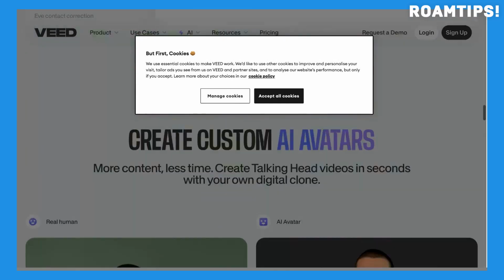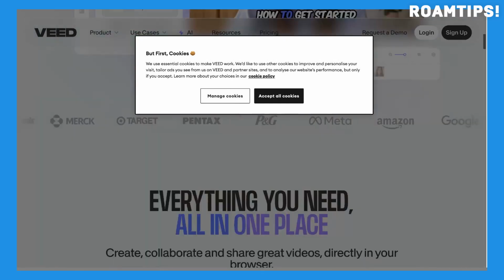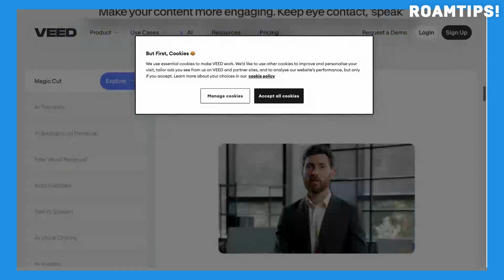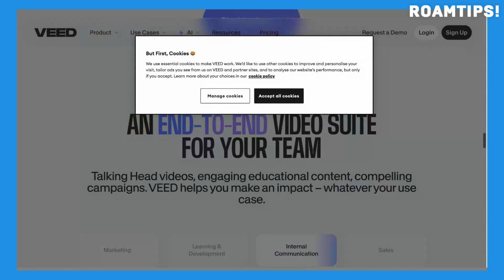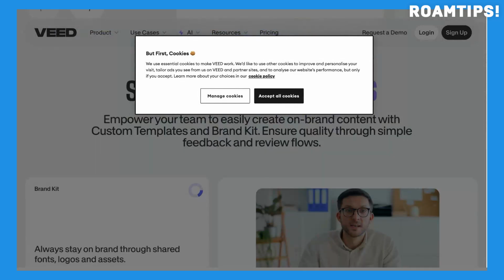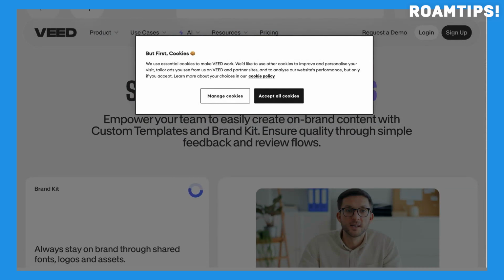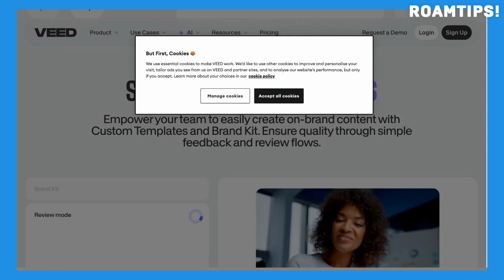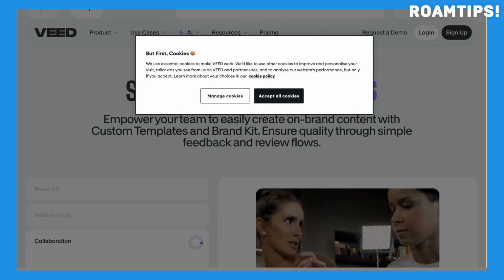VEED vs Movavi Video Editor Usage | Which is Better